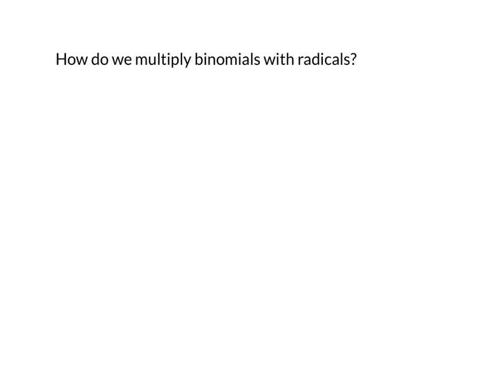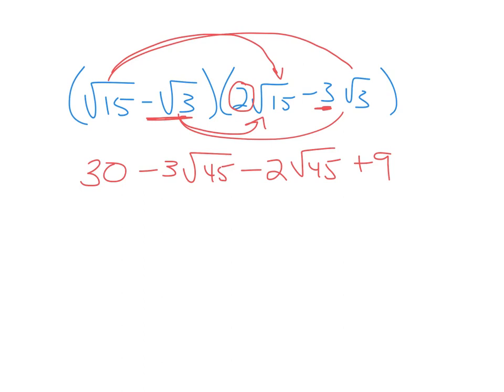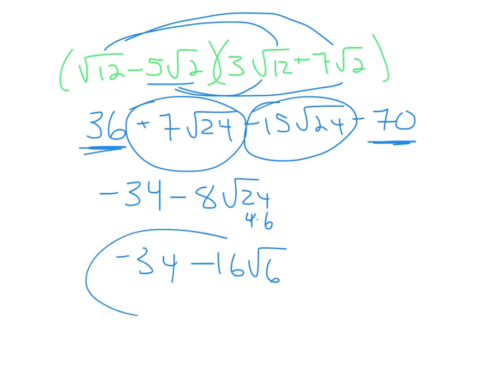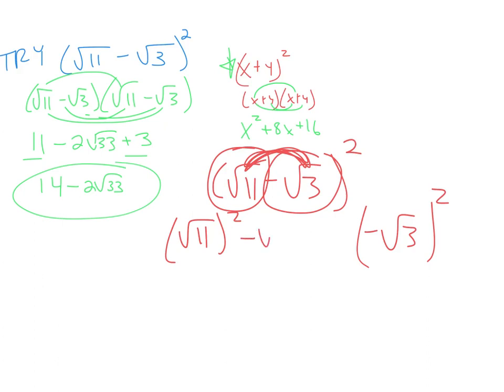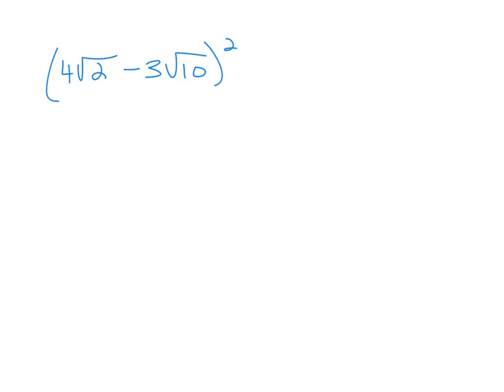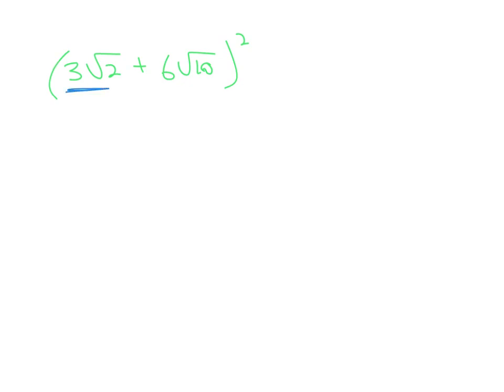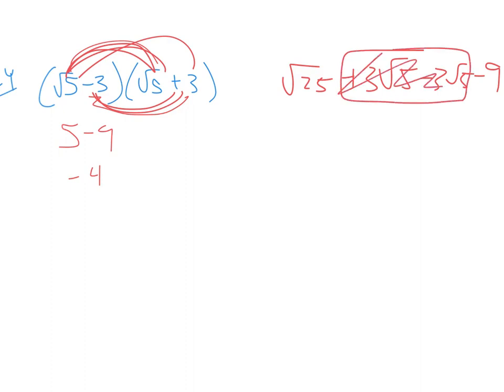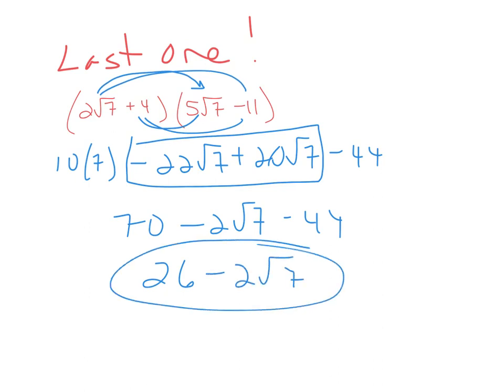Radicals 6 multiplying binomials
This is number 6 in a series of lessons on working with radicals.  This tutorial includes a lesson on multiplying binomials with radicals.  Previous skill mastery should include multiplying radicals and multiplying binomials, including conjugate binomials.